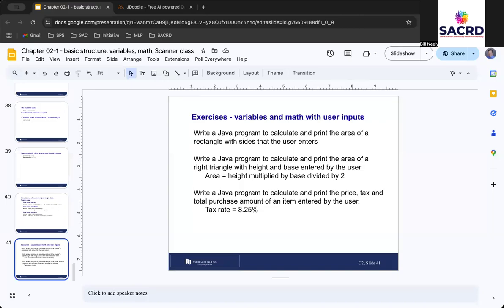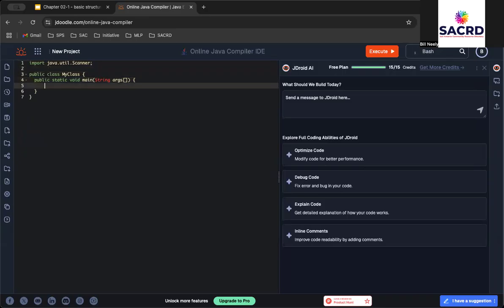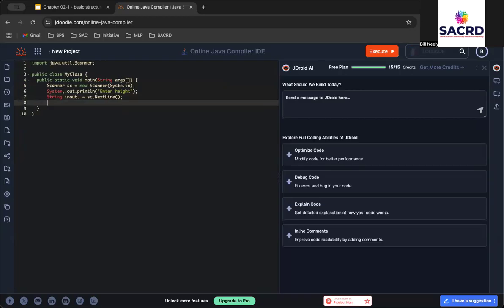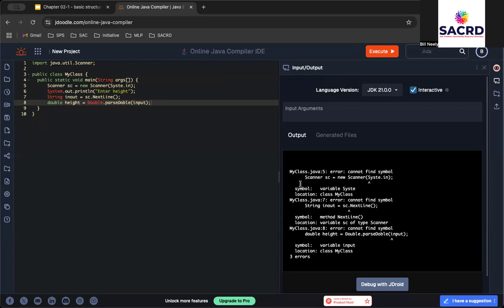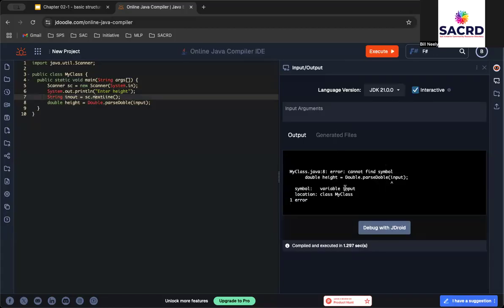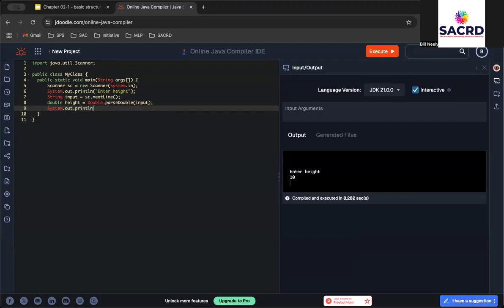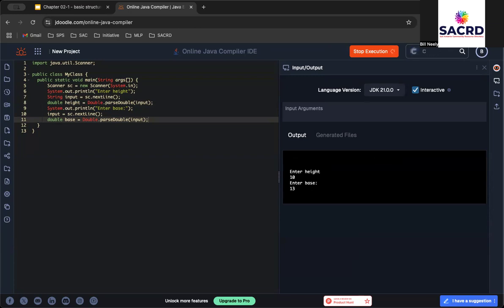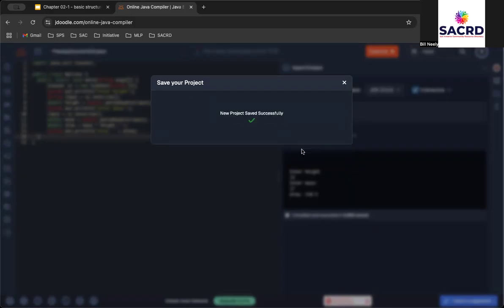ITSE1302 - Example 2.5 - TriangleSolverWithScanner